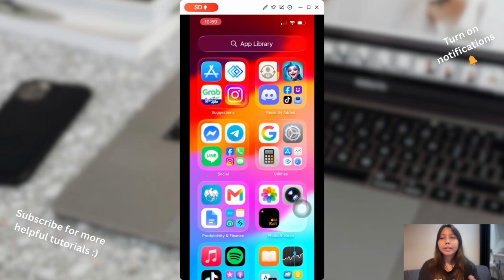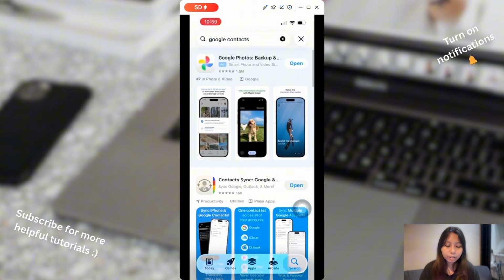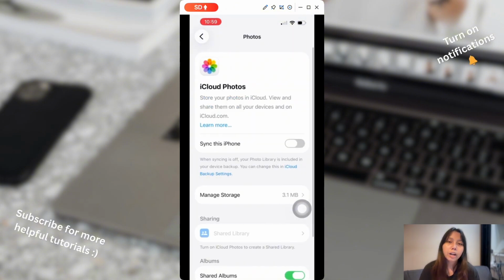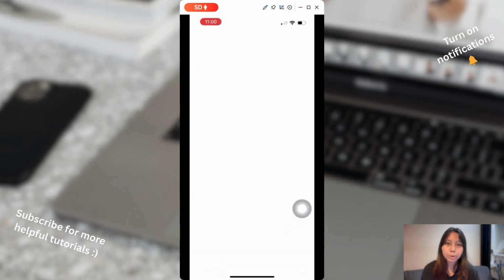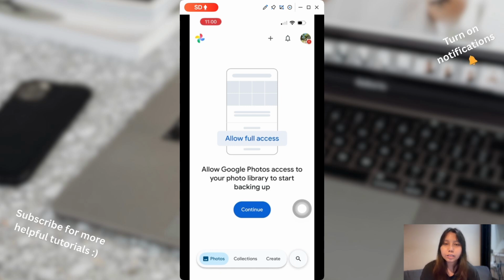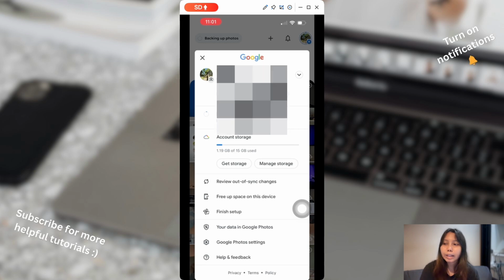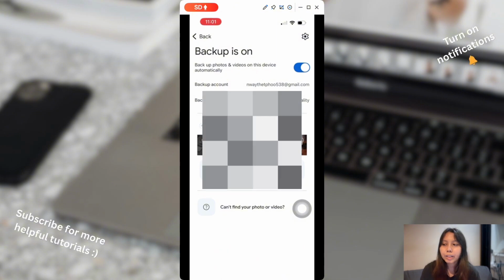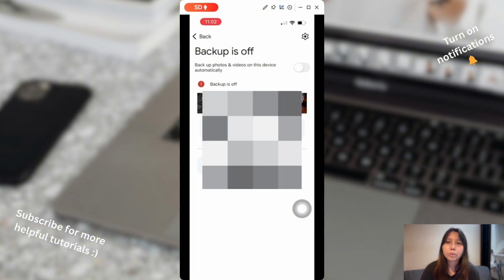How To Transfer iCloud Photos to Google Photos (Quick Tutorial)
In this video I will show you How To Transfer iCloud Photos to Google Photos. It would be good if you watch the video until the end so that you don't miss important steps.